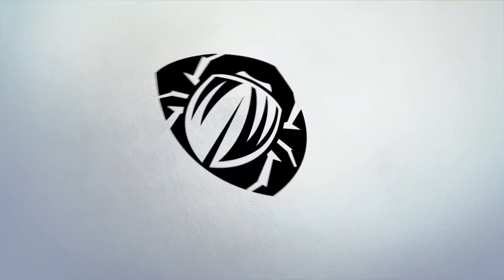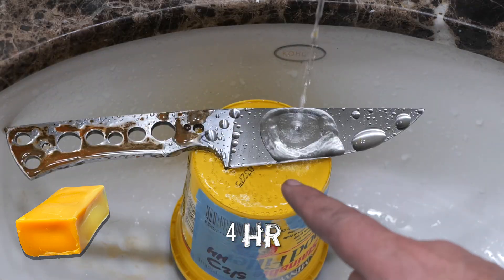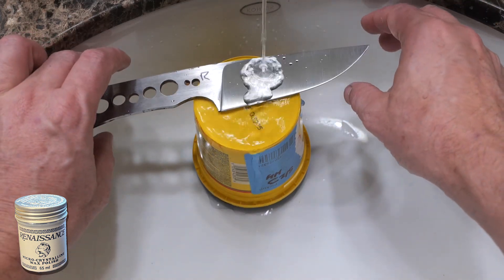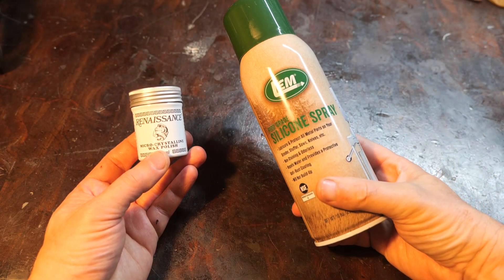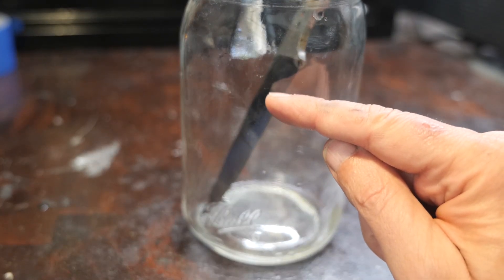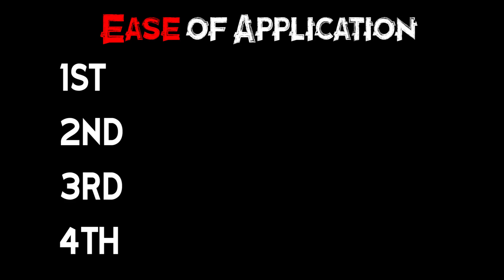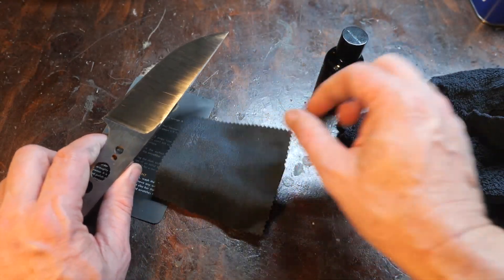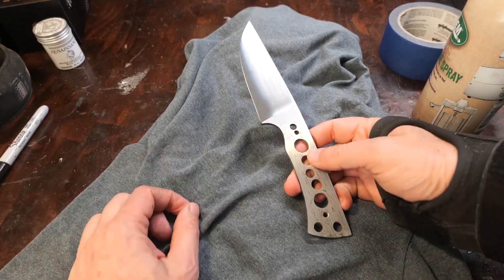Knife Coatings Shootout! Carnuba Wax, Renaissance Wax, Nano Bond and LEM Spray Draw Irons.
0:33 Knife preparation
0:52 Meet the contestants
01:45 Drip Test - Carnuba Wax
03:39 Drip Test - Nano Bond
05:03 Drip Test - Renaissance Wax
06:27 Drip Test - LEM Spray
07:19 Dishwasher Test - LEM Spray and Renaissance Wax
08:08 Dishwasher Test - Carnuba Wax and Nanobond
09:21 Abrasion Test - all coatings
11:13 Test results recap
12:18 Ease of coatings application
12:40 Conclusion
14:26 My method of applying coatings

Carnuba Wax, Renaissance Wax, Nano Bond and LEM Silicone Spray are tested to see which prevent corrosion best under a variety of conditions!   Which one is right for your carbon steel knives?

Get STARBOND's essential product bundle which consists of the clear thin CA, medium CA, thick CA, and accelerator at 15% OFF using the discount code GB15 at checkoutClick to visit the product pageBlack medium thick CA Brown medium CA